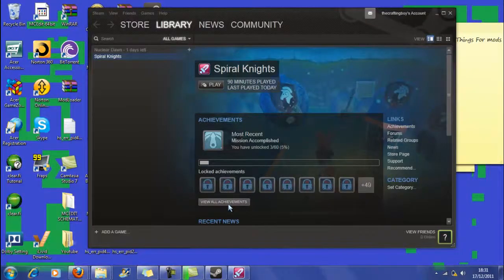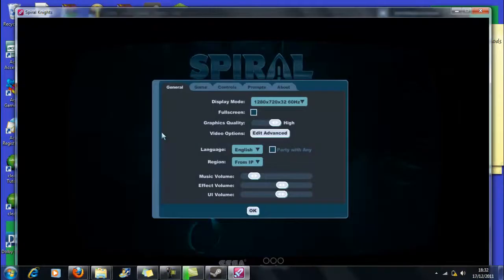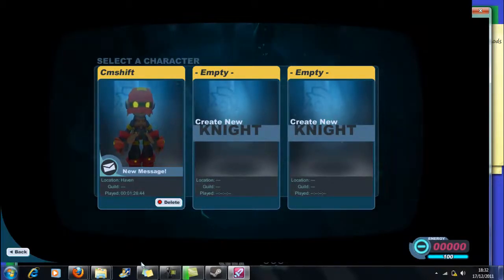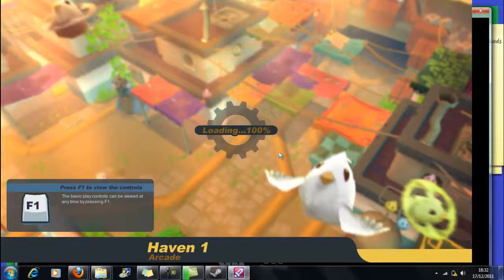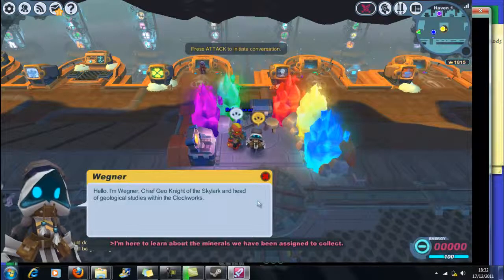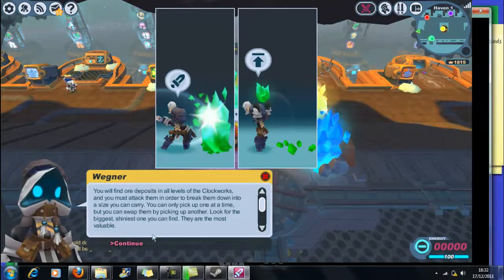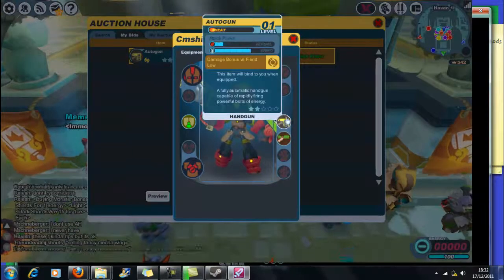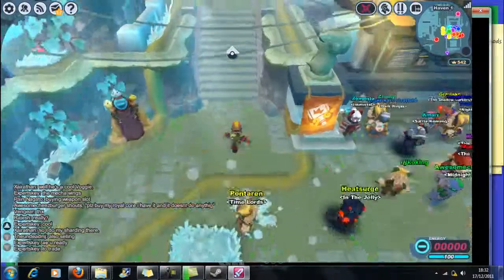Spiral Knights #6: Bidding!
Noooooooo we lost the bids